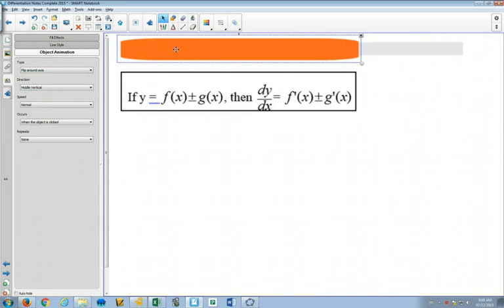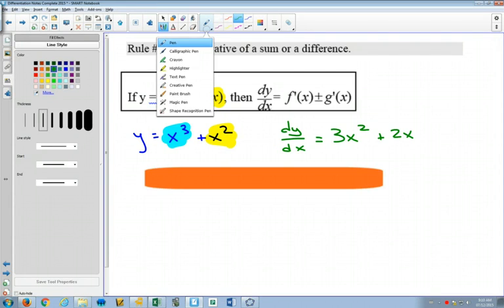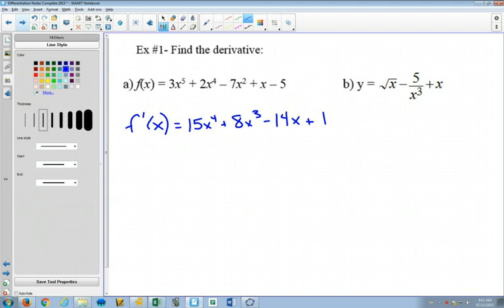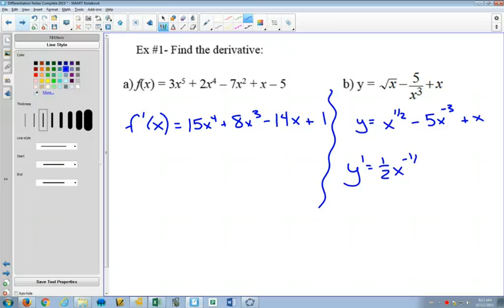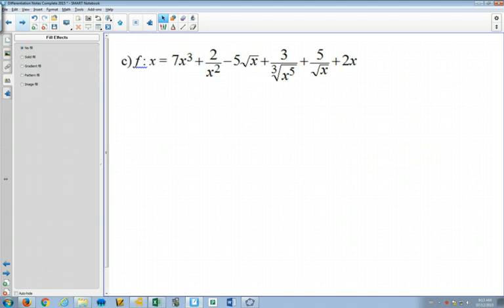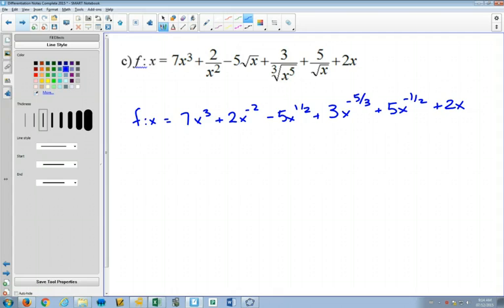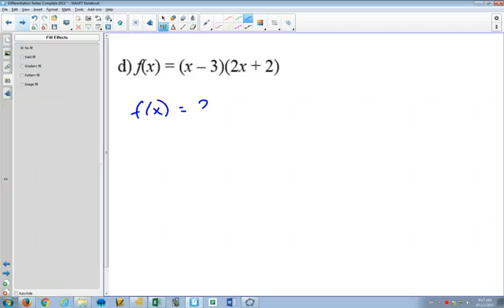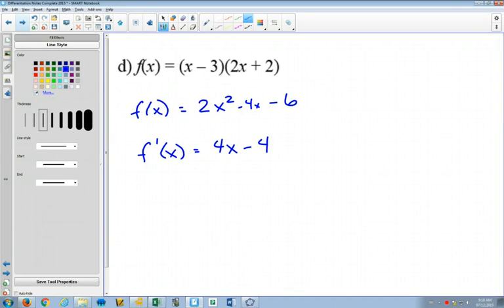Derivatives Power Rule with Adding Functions